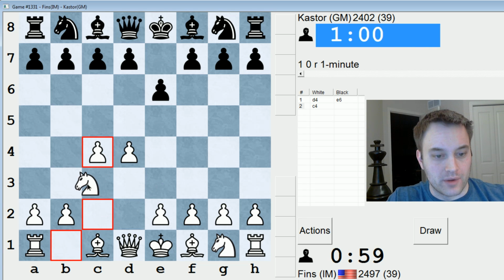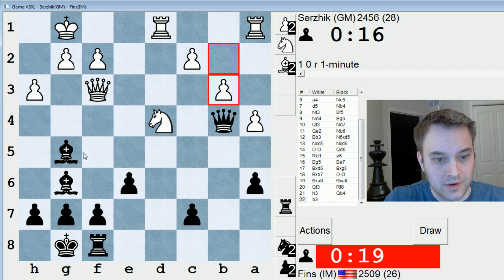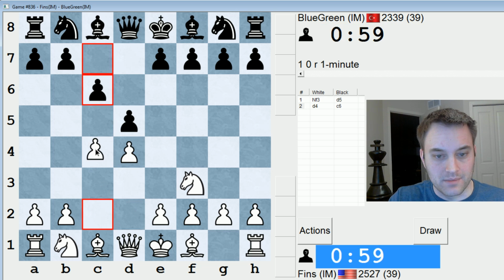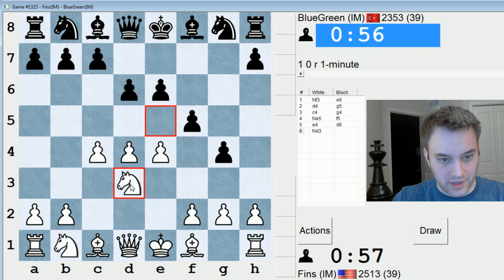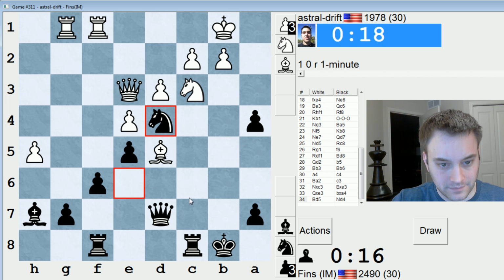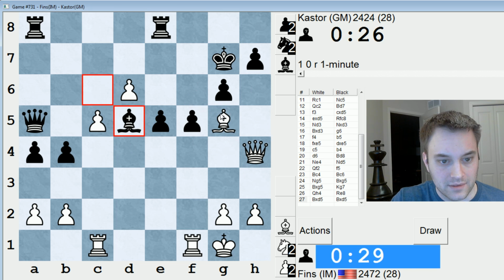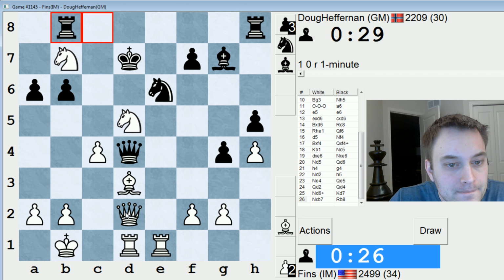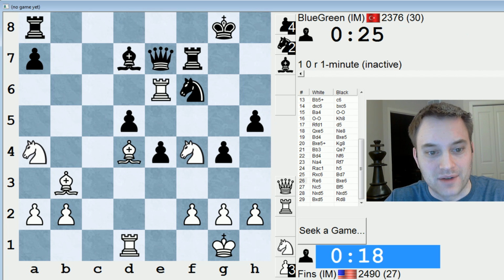Bullet Chess #217: 12 games in the ICC 1-minute pool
Opponents include: GM Rodrigo Vazquez-Schroeder, GM Sergei Zhigalko, GM DougHeffernan, IM Vahap Sanal, astral-drift, and Baffler.

Final score: 9 wins, 3 losses.